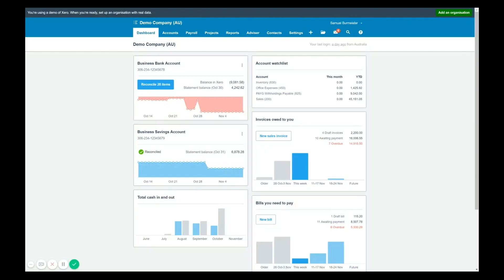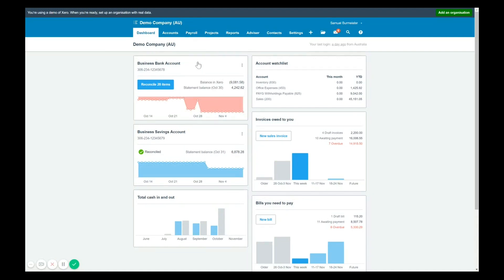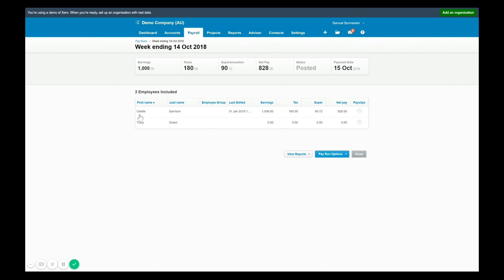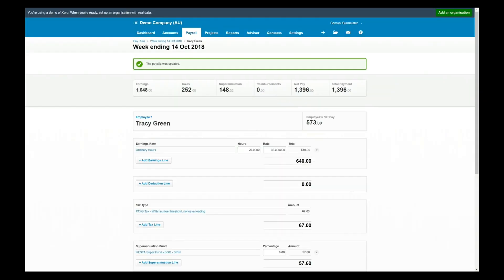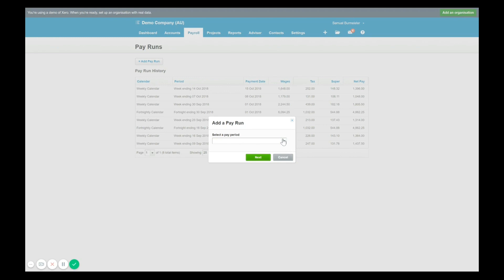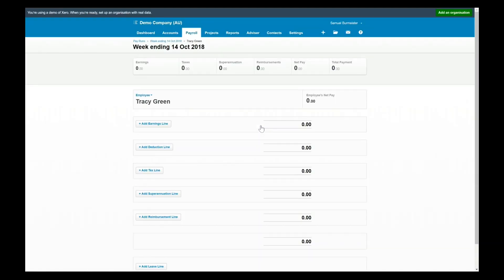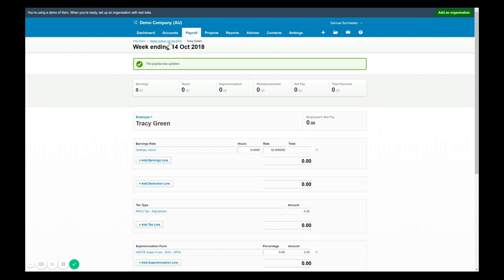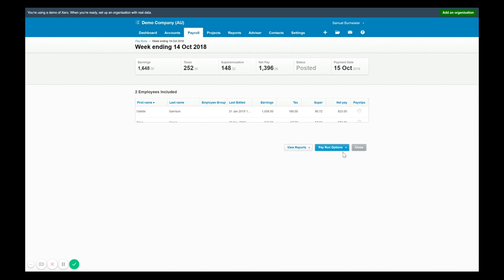Amending a Pay run in Xero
In today's tutorial I take you through fixing payroll mistakes in Xero.

How to amend an existing payrun, and how to run an unscheduled payrun to amend issues or process a single payrun separate to the usual calendar.